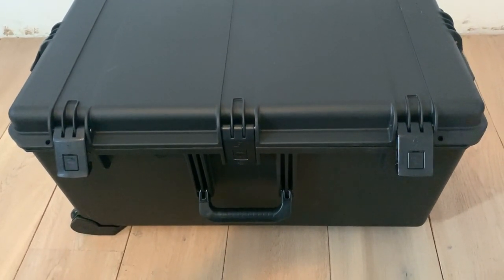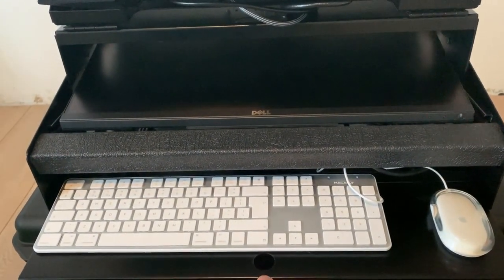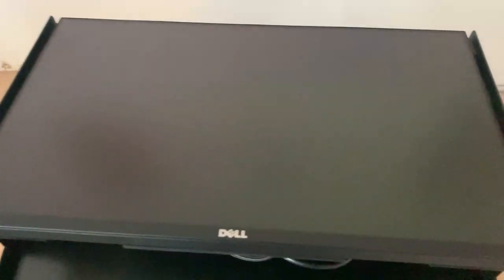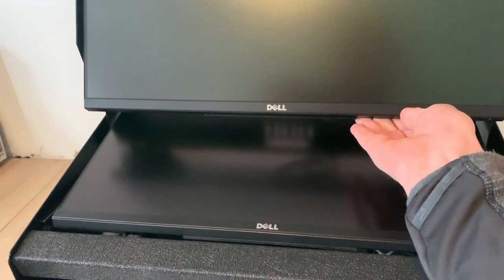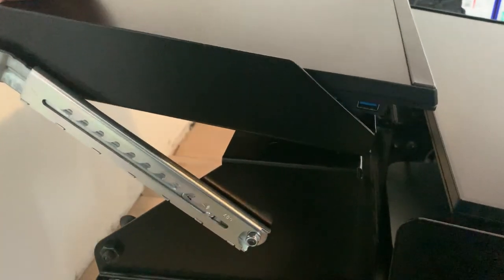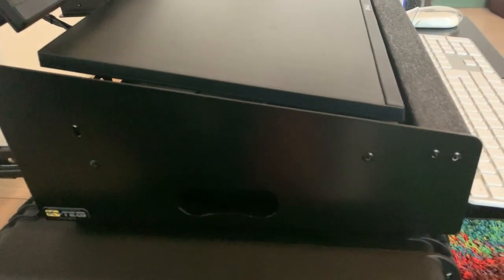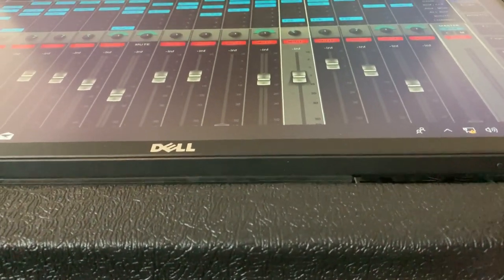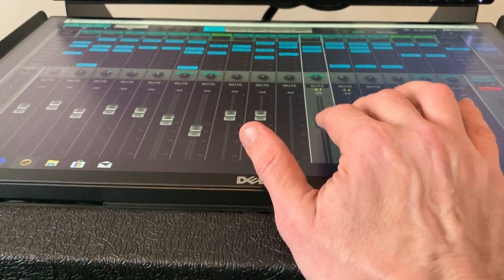LV1 Waves console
Set up of my new LV! case custom build